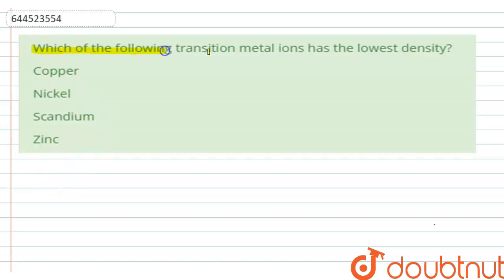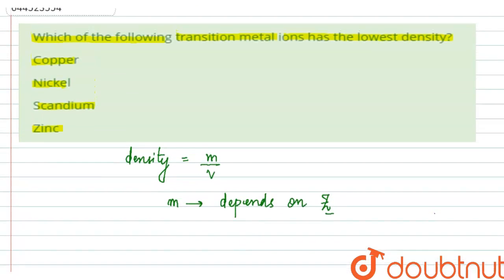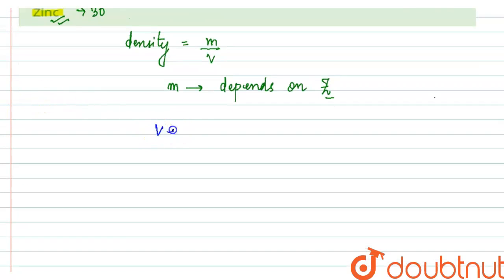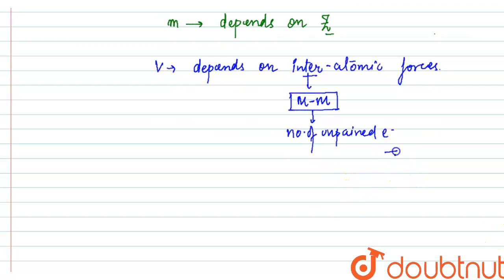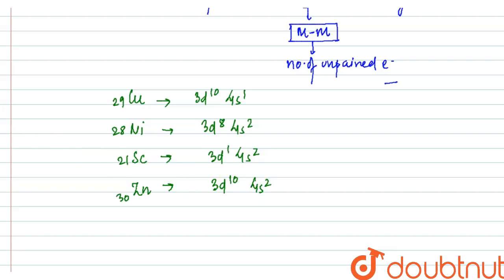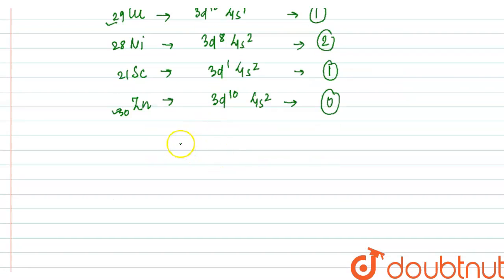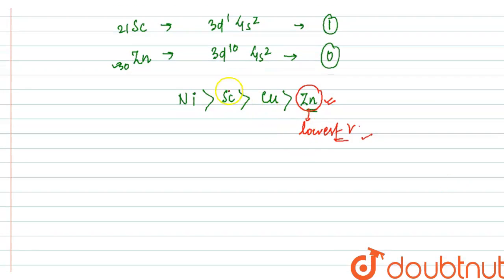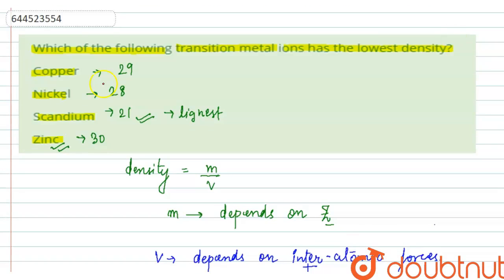Which of the following transition metal ions has the lowest density? | 12 | D BLOCK ELEMENTS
Which of the following transition metal ions has the lowest density?
Class: 12
Subject: CHEMISTRY
Chapter: D BLOCK ELEMENTS
Board:IIT JEE

👉 Have Any Query? Ask Us.